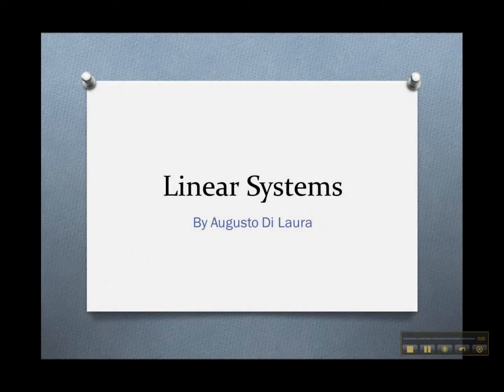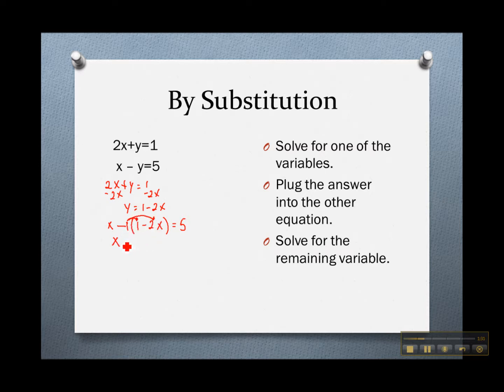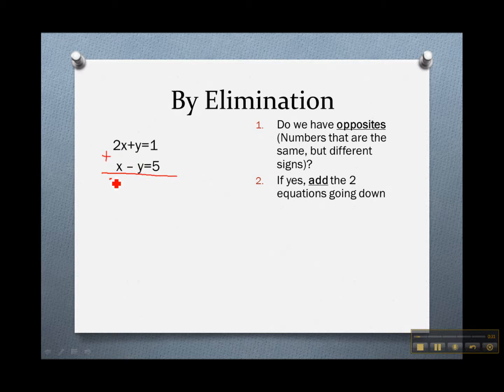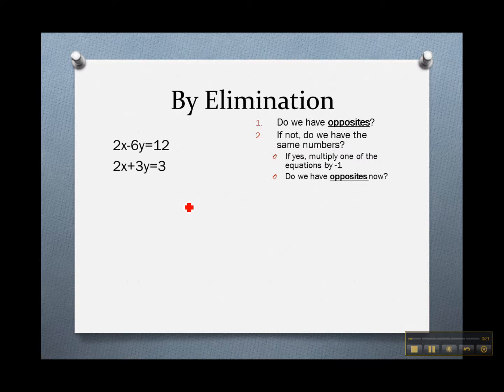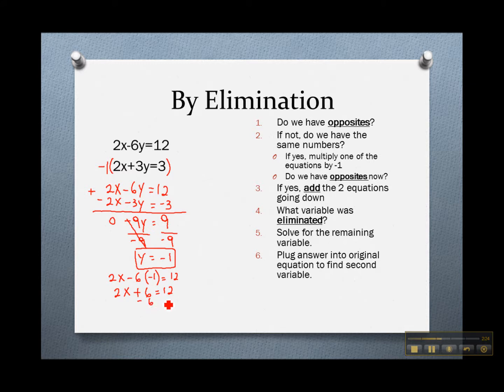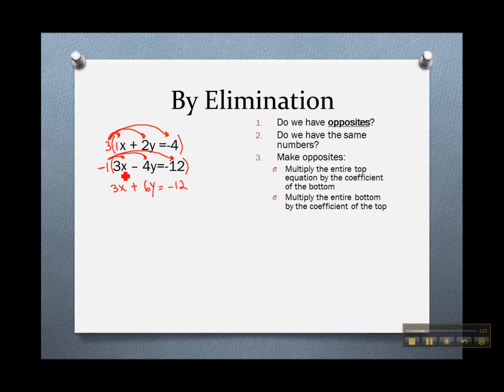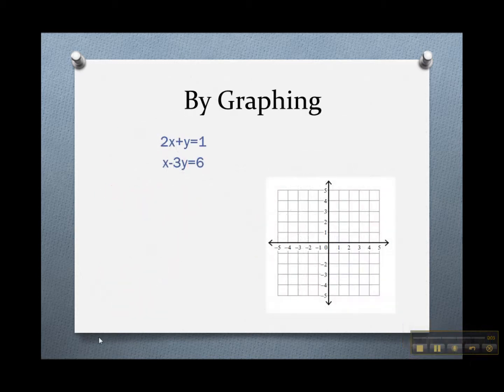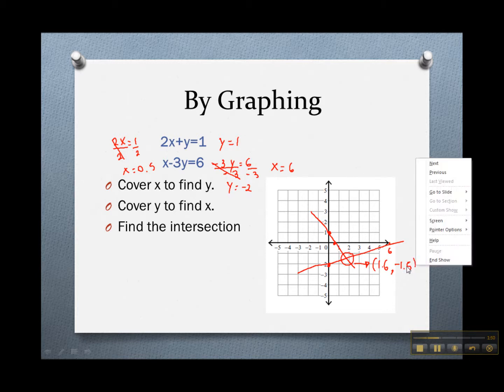Linear System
In this video, you will learn how to solve linear systems using Substitution, Elimination, and Graphing.